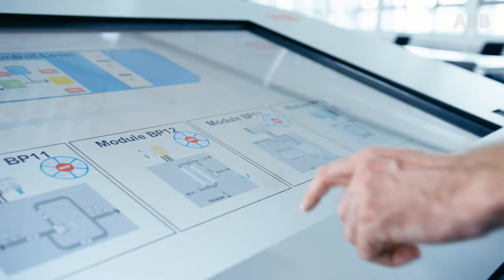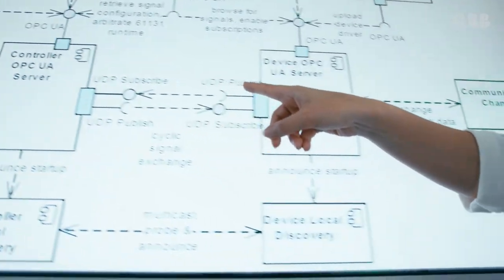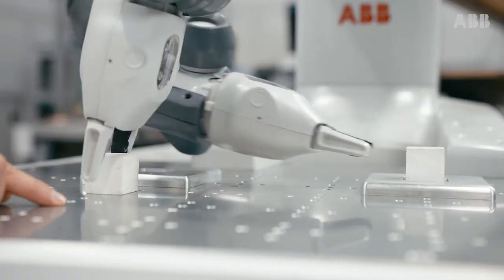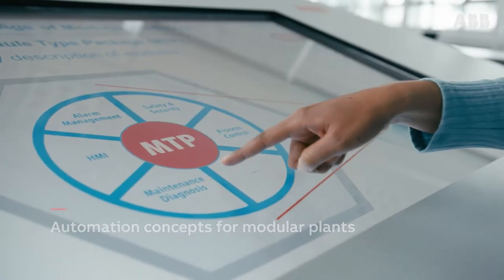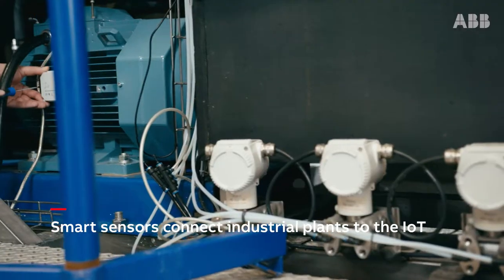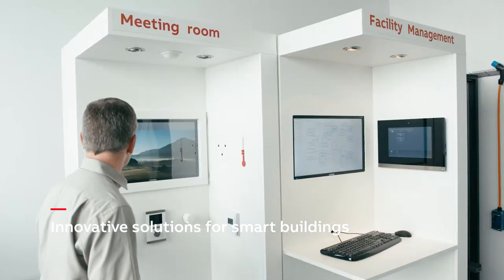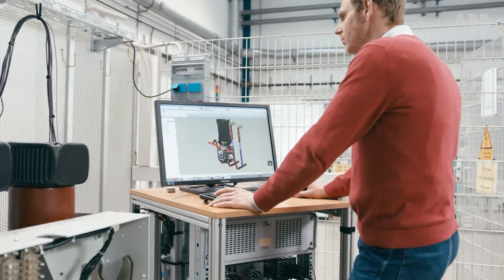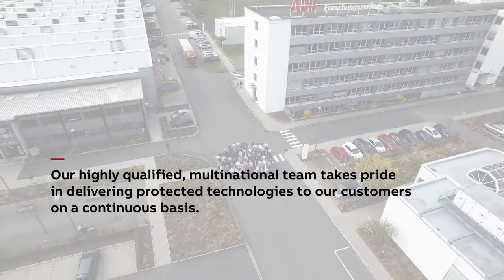Sparking Innovation: The ABB Corporate Research Center Germany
The German Corporate Research Center is located in the heart of the Rhine-Neckar Metropolitan Area, with its long tradition of innovation since Carl Benz invented here the first automobile more than 130 years ago.

Carrying on this tradition, and driven by the megatrends Fourth Industrial Revolution and Energy Transition, our highly motivated, multinational team develops today the technologies for future innovative products, solutions and services for the era of digitalization.